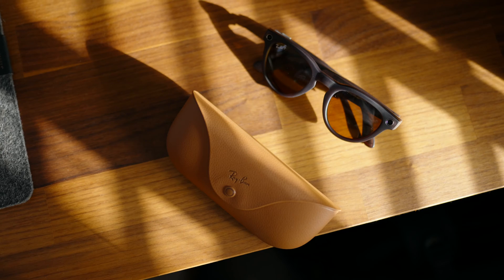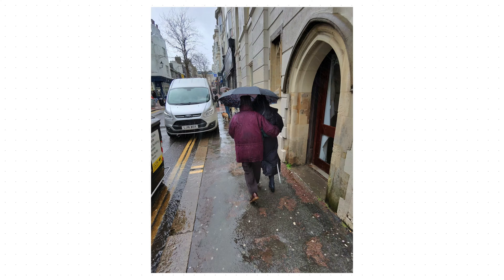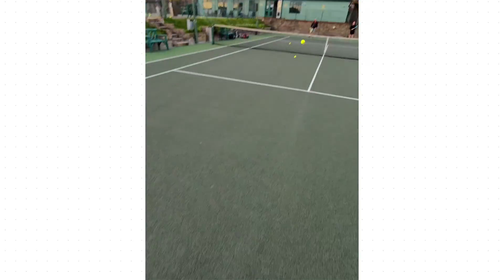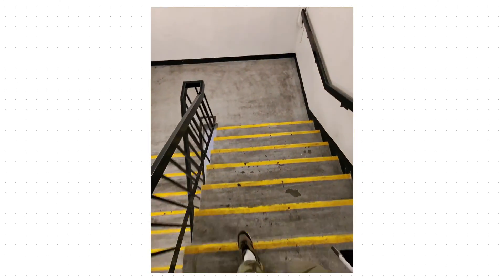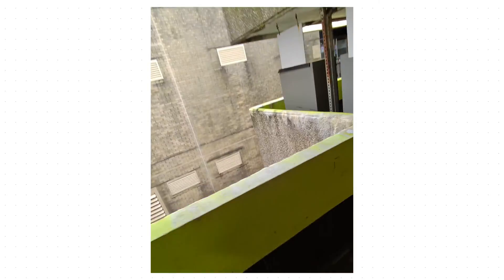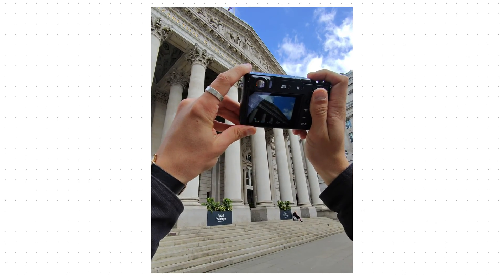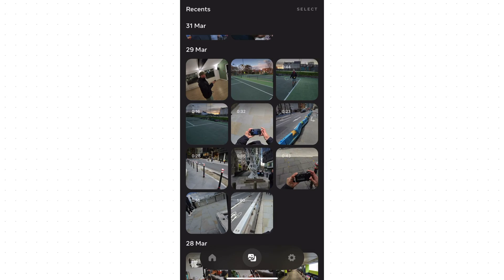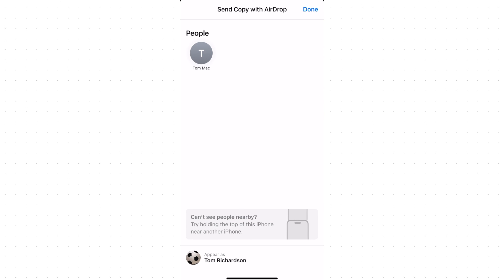Ray-Ban Meta Smart Glasses: Camera Specs Explained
Learn more about the camera specifications and unique point of view (POV) camera angle in this deep dive from professional photographer and videographer, Tom Rich.

0:00 Ray-Ban Meta Intro
0:10 Camera Specs Overview
0:27 Photos Samples
0:41 POV Angle
0:57 Videos Samples
1:06 Change Video Duration
1:16 LED Light Indicator
1:35 Stabilization
1:57 Exposure Balance
2:16 RBM Voice Control
2:30 Storage
2:49 Battery Life
3:03 How to Share Content